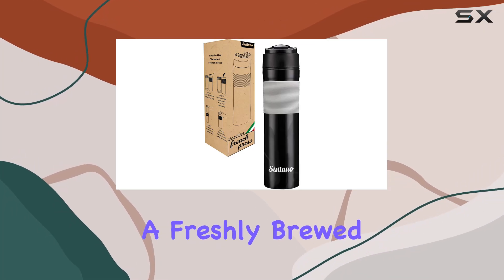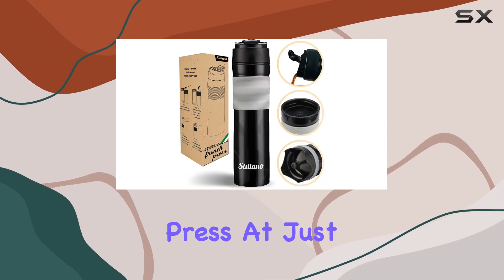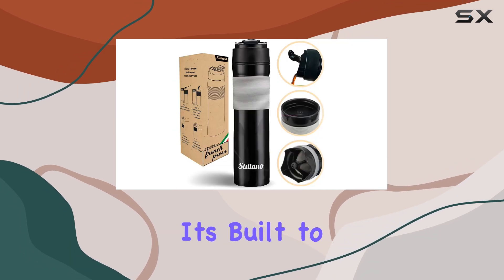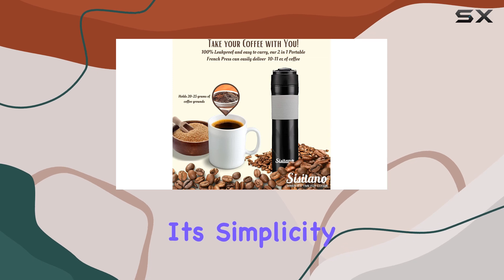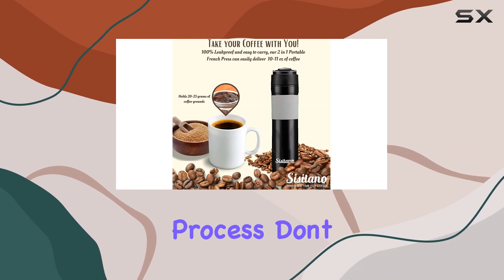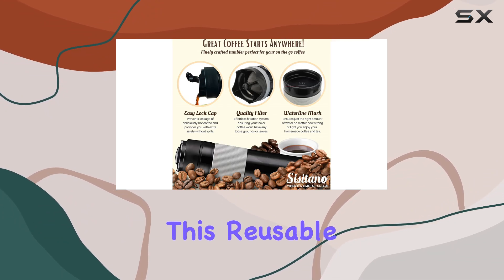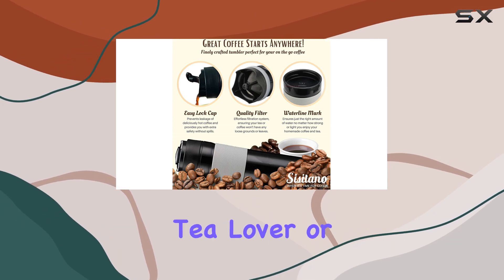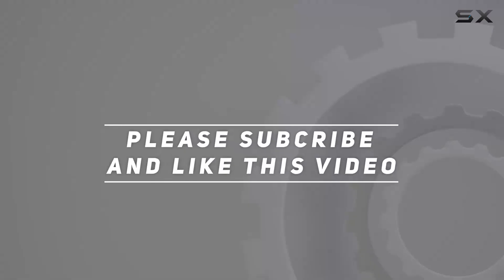2in1 Travel French Press Coffee Maker: Your Best Portable Coffee & Tea Solution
2in1 Travel French Press Coffee Maker: Your Best Portable Coffee & Tea Solution

0:00 Intro
0:06 Review

Things that we mentioned in this video:
2in1 Travel French Press : B07DQGT817